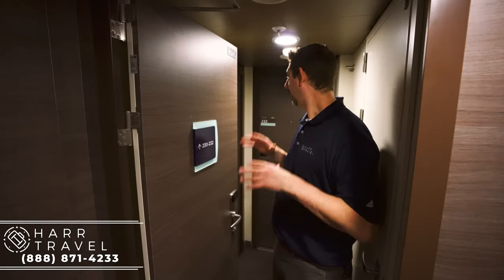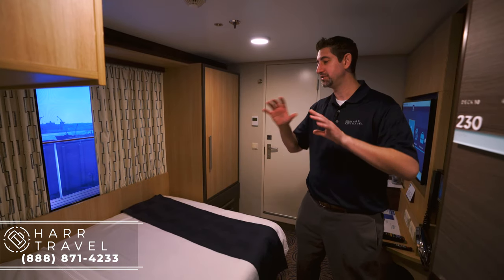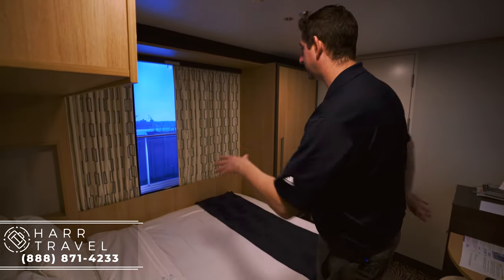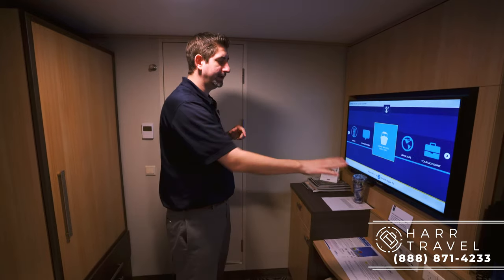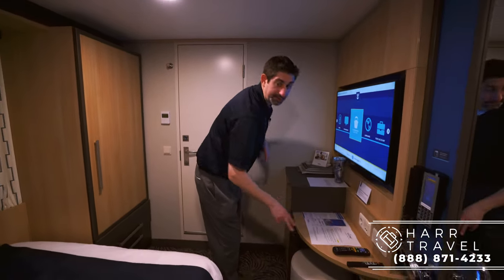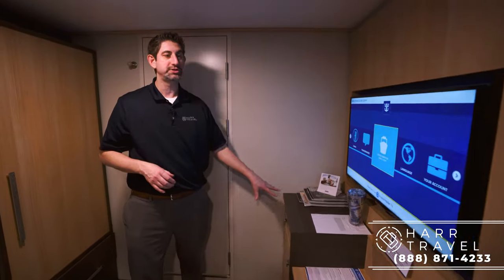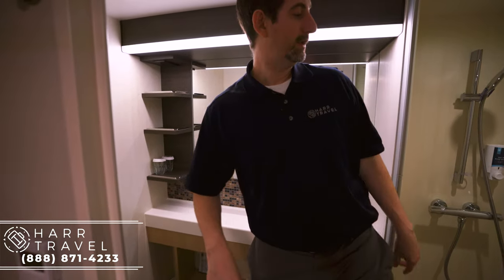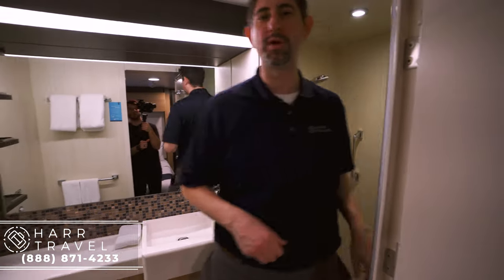Anthem of the Seas | Studio Interior Stateroom Tour & Review 4K | Royal Caribbean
Join Danny as he tours a Studio Interior Stateroom aboard the Anthem of the Seas! One of the popular questions we get here at Harr Travel is what rooms are good for solo travelers. Luckily the quantum class ships have these wonderful studio room with solo travelers in mind.

Category 2W
Studio Interior Stateroom
Decks: Deck 12, Deck 11, Deck 10, Deck 9, Deck 8, Deck 7, Deck 6
Occupancy: Sleeps 1 guest

Studio Interior staterooms feature a full size bed and full bathroom. Enjoy Virtual Views of real-time scenery via your flat-screen television. Single occupancy stateroom, no single supplement required.

Beyond Bar Raising
ANTHEM OF THE SEAS

From the Caribbean to the Canaries, Anthem of the Seas serves up a bolder way to wander the world. No matter what side of the Atlantic you’re on, you’re guaranteed to find unbelievable adventure onboard Anthem of the Seas.

POWER UP PLAY TIME
Every day onboard Anthem of the Seas® is a whole new adventure. Yesterday’s roller skating at SeaPlex is today’s bumper car showdown. And this morning’s awe-inspiring views from the North Star® lead to gravity-defying thrills on RipCord by iFLY. And that’s not even scratching the surface of all the unforgettable experiences this Quantum Class ship has to offer.

NORTH STAR
North Star holds the Guinness World Record for the tallest viewing deck on a cruise ship. Step inside the observation capsule and take in panoramic views of the surrounding sea and shores as you ascend over 300 feet above the waves.

NOW BOARDING FOR ADVENTURE
The surf’s always up on the 40-foot-long FlowRider surf simulator. Grab your board and get ready, 30,000 gallons of rushing awesome are headed your way. Carve like a pro — or just try to stay upright — while friends cheer you on from the stadium seating.

TASTE YOUR WAY AROUND THE WORLD
If you’re looking to treat your tastebuds, Anthem of the Seas is home to one of the best food scenes at sea. Savor flavors from Japan, Italy, and beyond — or go all out with an exclusive multi-course tasting menu at Chef’s Table.

CHEFS TABLE
Welcome to Chef’s Table, the most exclusive and elevated dining experience on our fleet. Join an intimate group of fellow foodies on a private epicurean journey led by the ship’s Chef de Cuisine.

IZUMI
From delicious sushi rolls to fresh sashimi and nigiri, Izumi serves up an exotic Asian-inspired dining experience. Savor izakaya-style appetizers and rolls that range from classic to imaginative.

FROM HAPPY HOUR TO CURTAIN CALL
Save some energy for the evening, because this ship offers just as many ways to keep the vacation vibes going strong after dark. Raise a glass to a day well-spent at a variety of bars and lounges, or take in showstopping spectaculars at the Main Theater and Two70.

LIFE IS A CABARET
Explore the deepest recesses of the heart in this mindbending fusion of live performances and experiential cinema. Blending pop culture anthems, dynamic movement, and state-of-the-art technology

DO THE FANDANGO
The West End comes to the high seas in Ben Elton's We Will Rock You, the Olivier Award-winning musical phenomenon. Join Galileo, Scaramouche and the Bohemians in an epic standoff against an oppressive establishment, featuring a score of killer Queen anthems, like Bohemian Rhapsody, Killer Queen and of course, We Will Rock You.